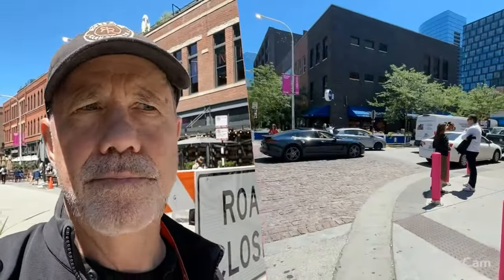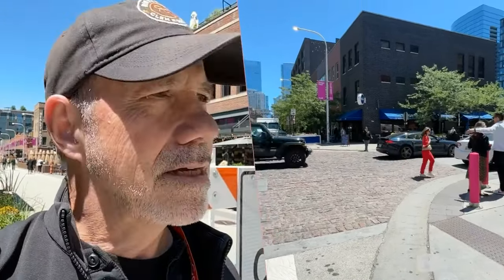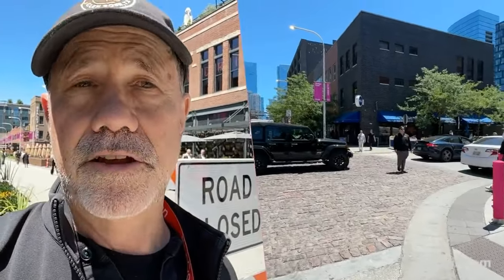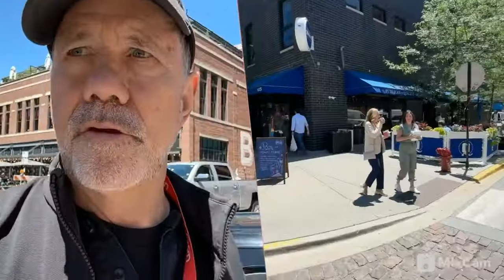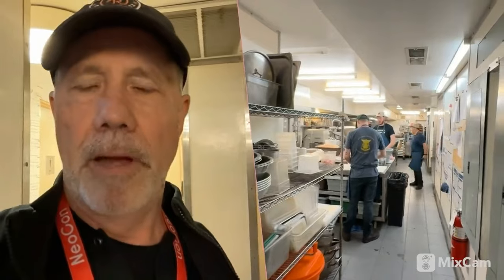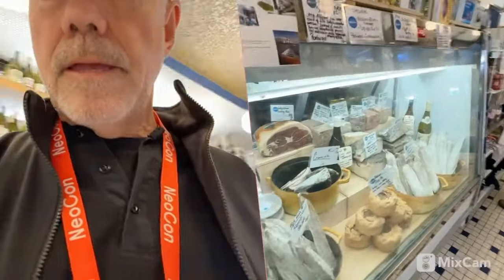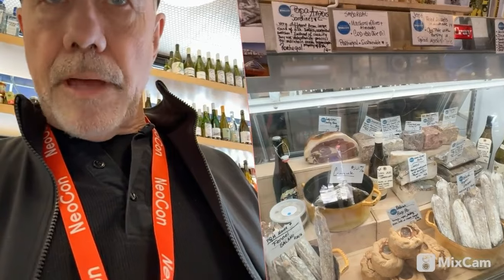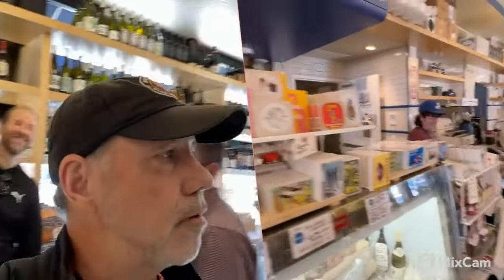Discovering PQM: A Unique Butcher Shop Experience in Chicago's Fulton Market Copy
I want to share about a place I really like called Publican Quality Meats (PQM). It's a deli that provides meat for the One Off Hospitality Group. PQM is s in Fulton Market, making it quite convenient.

PQM not only does all the butchering for the One Off restaurants, but it also offers a unique experience called the Butcher's Table. They have a downstairs butchery area that is turned into a curated chef-led meal experience, providing insights into the hospitality industry. I've personally taken clients there and it has always been a fantastic experience.

The Butcher's Table is an evening event where one of the chefs curates a meal and explains the dishes and their components. Downstairs, you can observe the meat curing locker and watch the butchering process. It's a great place for anyone interested in the hospitality industry or looking for a unique dining experience.

I've also met one of the owners, Donnie Madia, and have seen some of the products PQM offers, such as sausages and cured meats that are featured in a TV series called The Bear. It's a wonderful place with high-quality products, and anyone interested in a hospitality experience should definitely check it out.